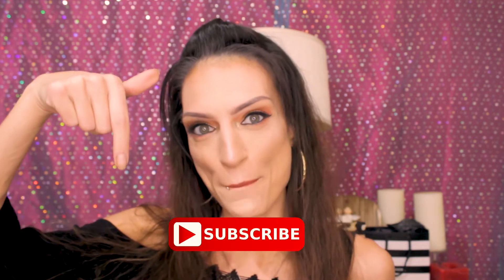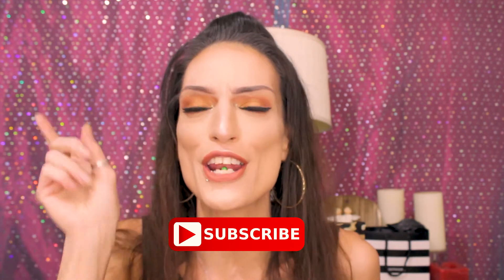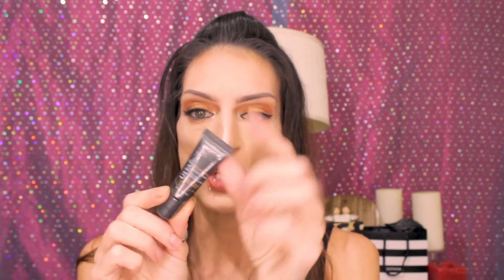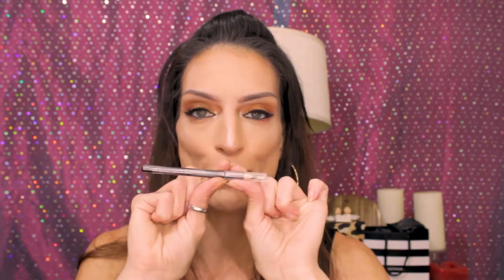Ulta Beauty Haul 2018 21 Days of Beauty Spring 2018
Ulta Beauty haul 2018
Try brave browser help me grow its free
Hi my lovelies so in todays video i show you all the stuff i got from ulta all for only $20.
Here are all the products that came with my ulta haul 2018
Help me grow my channel
try amazon video free
Help Heaven launch a makeup career